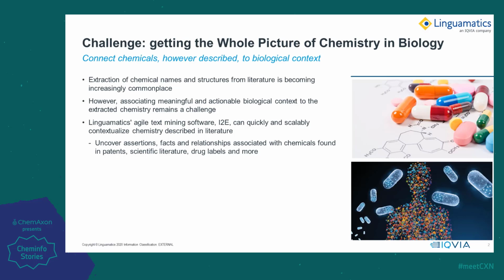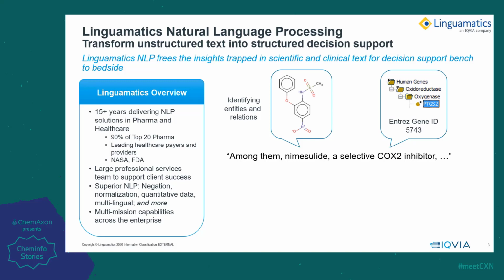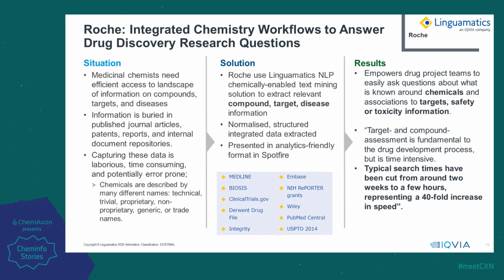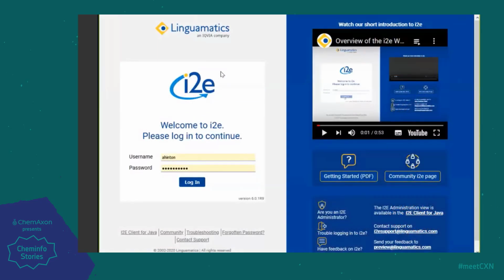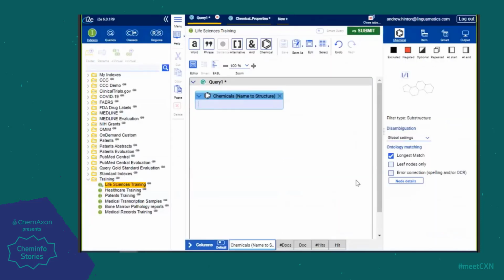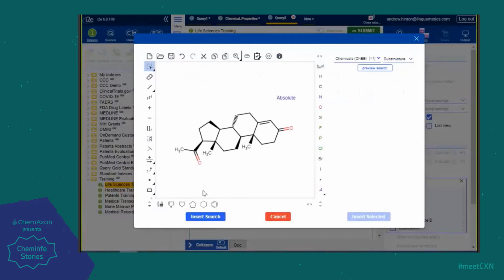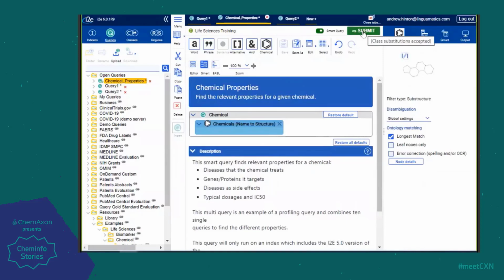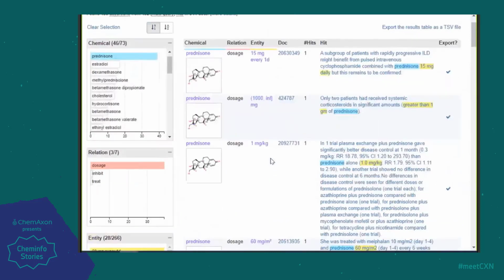Jane Reed and Andrew Hinton (Linguamatics): ChemAxon and Linguamatics